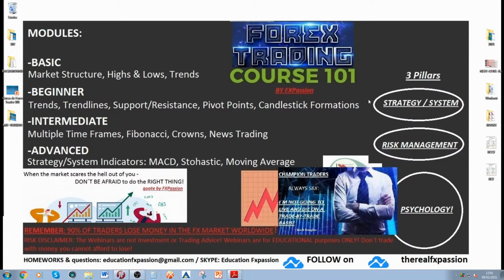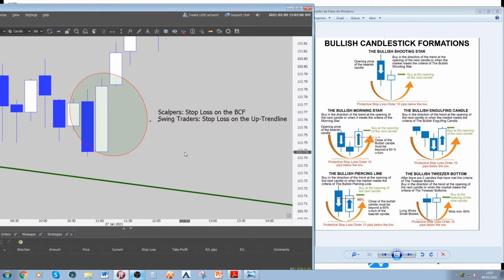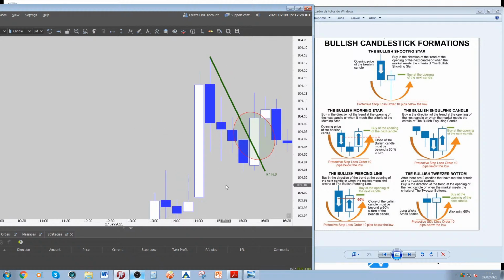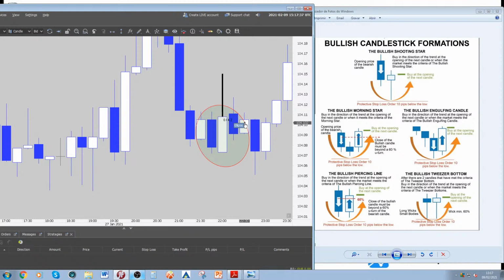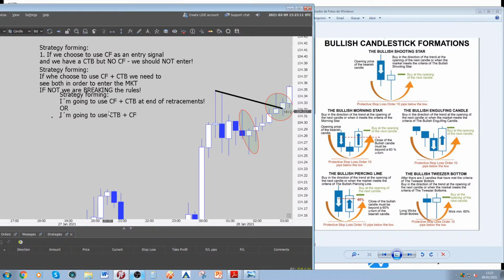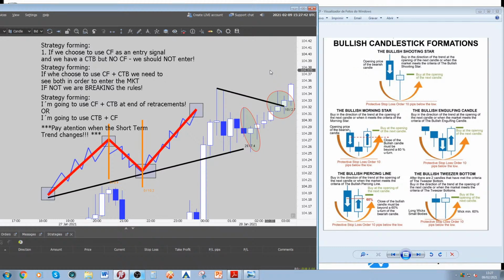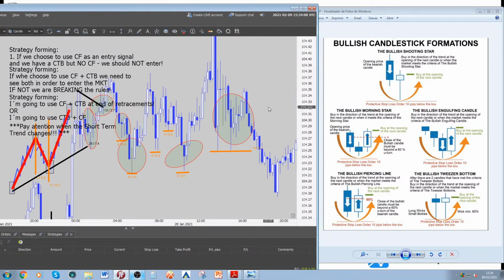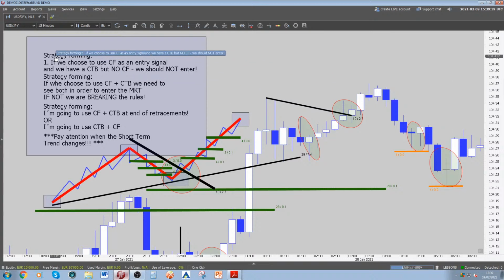Trading Japanese Candlesticks: Bullish Candlestick Formations in an Uptrend